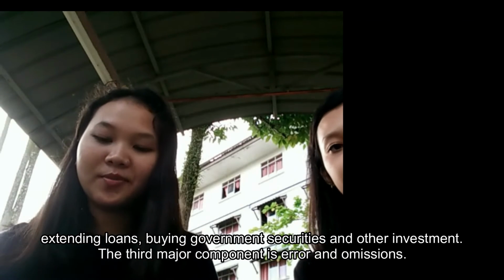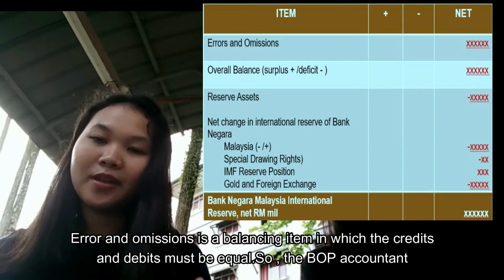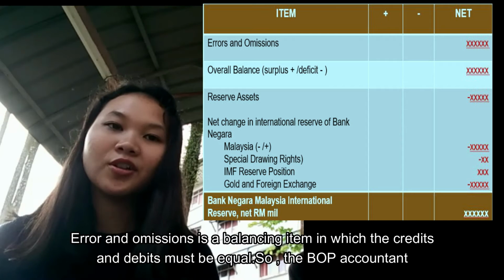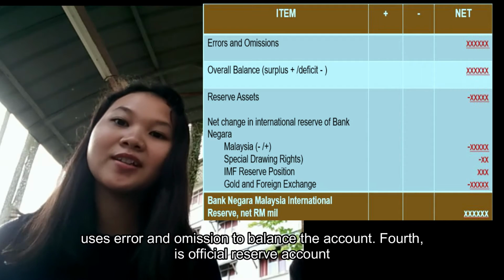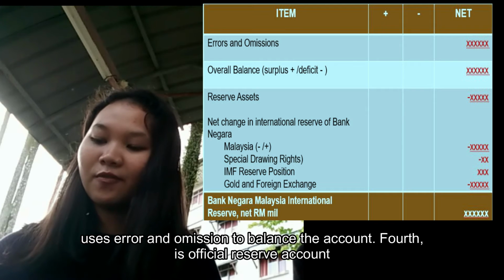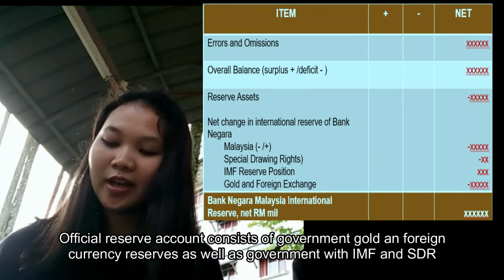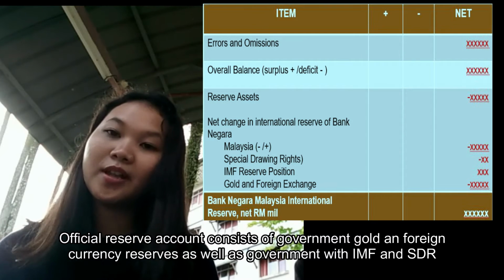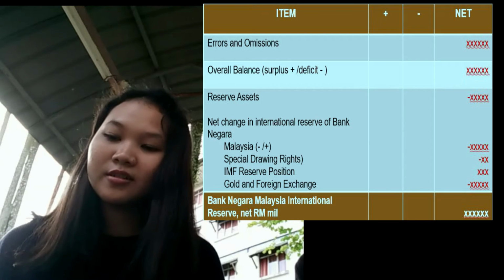ECO 211 INTERNATIONAL ECONOMICS AC1104D